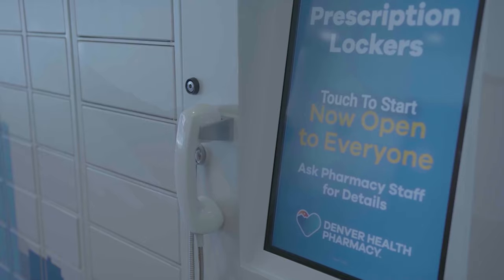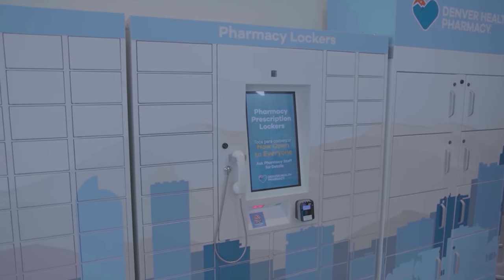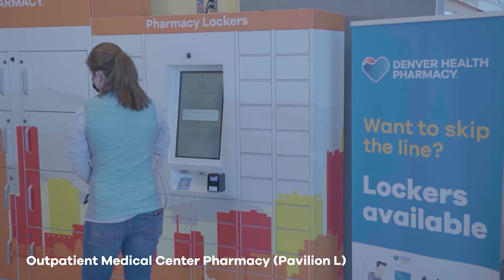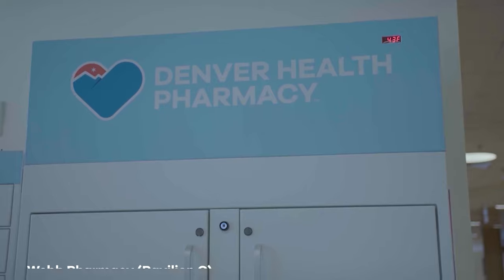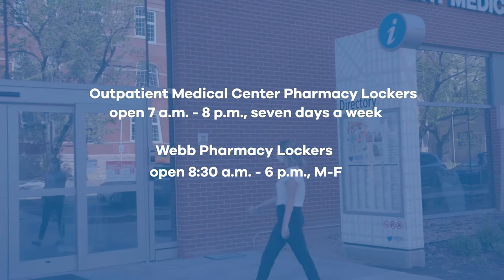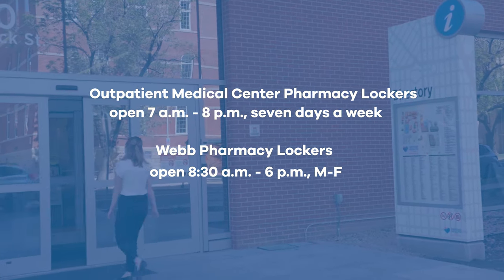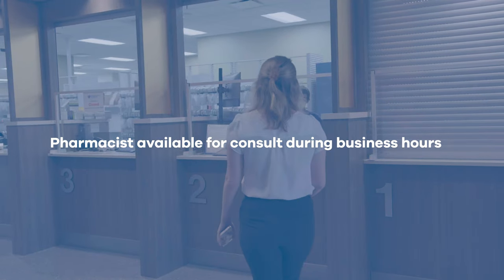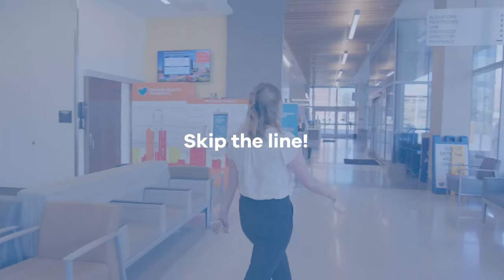How to Use the Pharmacy Lockers at Denver Health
Denver Health is excited to offer a free, convenient option to patients who want to save time the next time they go to pick-up their prescriptions. The new Pharmacy Lockers are located at the Outpatient Medical Center Pharmacy (Pavilion L) and the Webb Center for Primary Care Pharmacy (Pavilion G). This free-of-charge convenience allows patients to skip the pharmacy line.

The Pharmacy Lockers at the Outpatient Medical Center Pharmacy are open from 7 a.m. - 8 p.m., seven days a week. The Lockers at the Webb building are open from 8:30 a.m. - 6 p.m., Monday - Friday.

See a demonstration of Denver Health's new Pharmacy lockers in this short video.